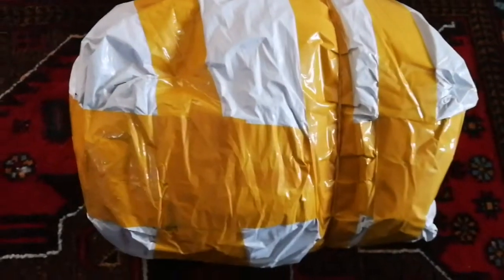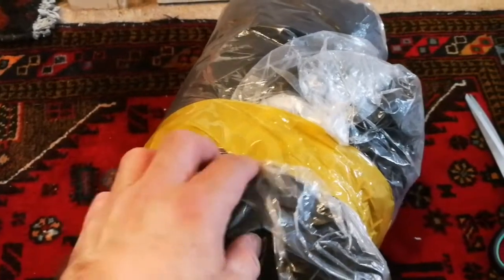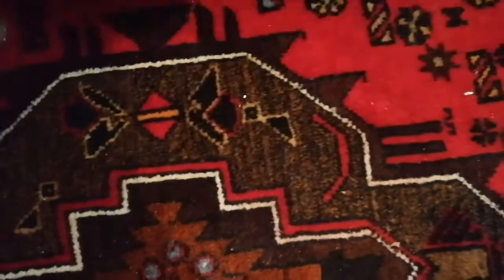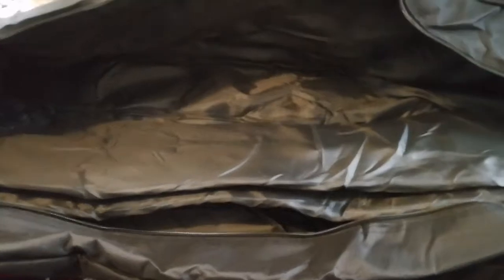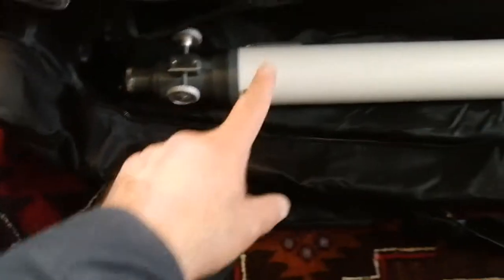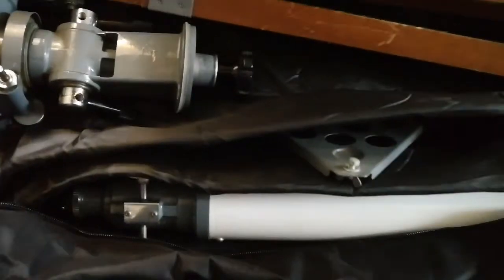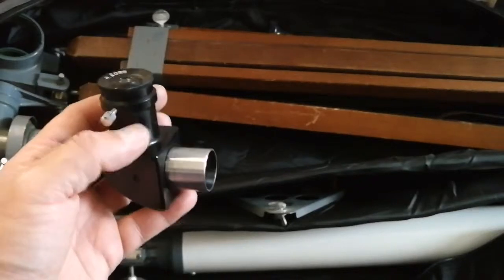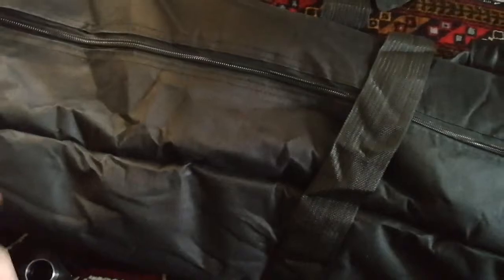Unboxing Chinese Bag For Refractor Telescope/Zemex-Eikow(Prinz 550, Monolux 4380)Japanese Vintage